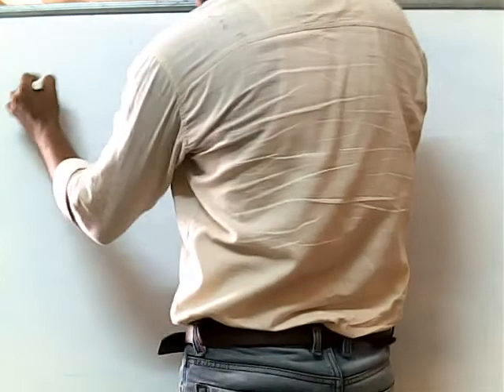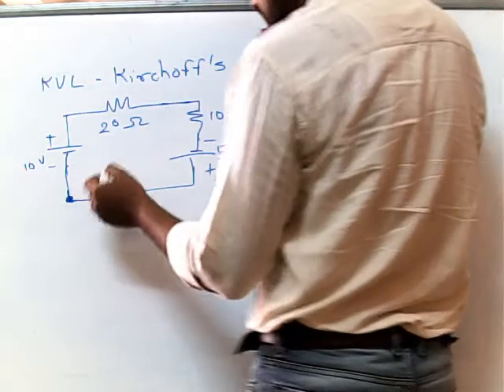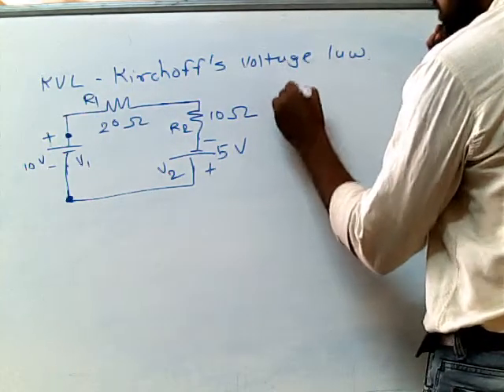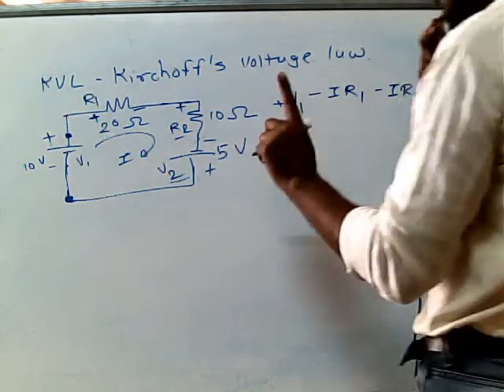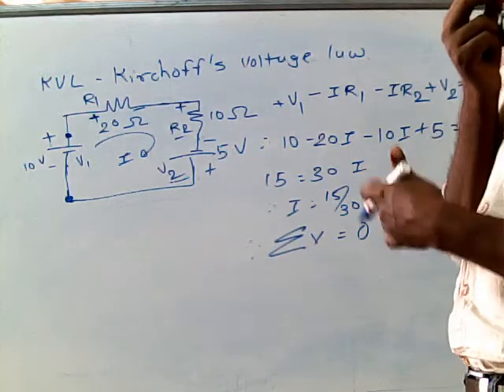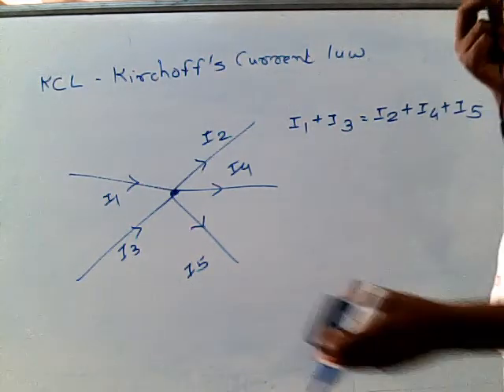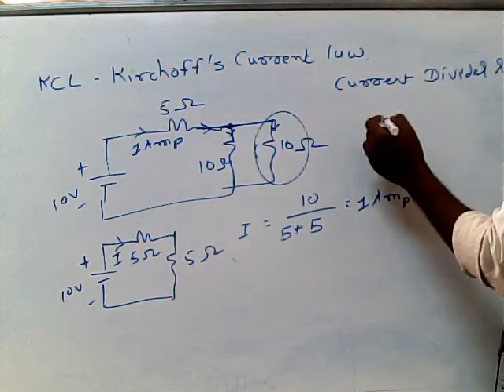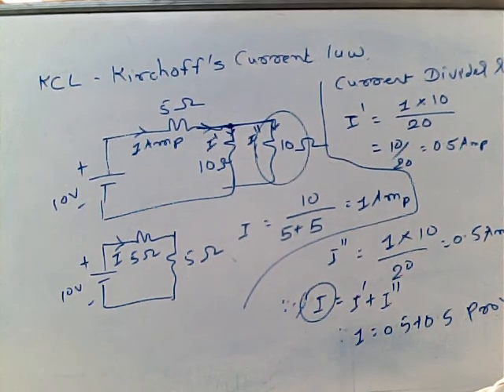KVL & KCL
This video will clear your doubts of two basic rules used in electrical i.e. KVL & KCL